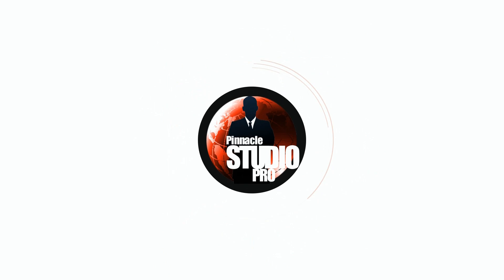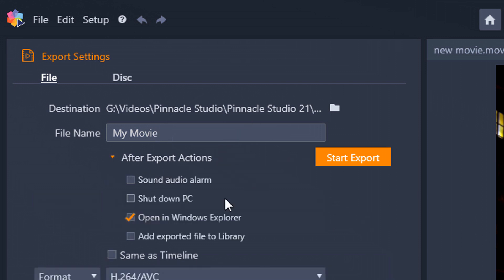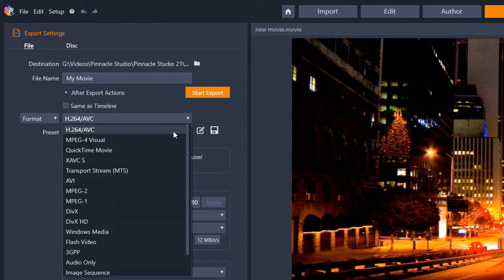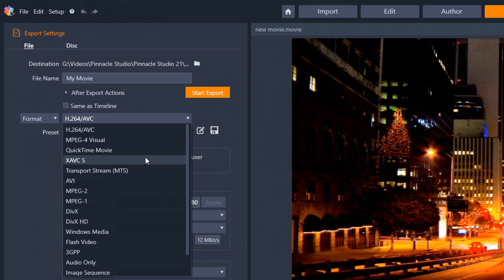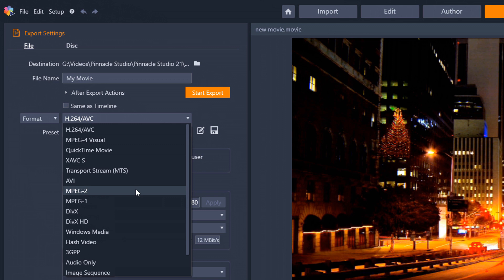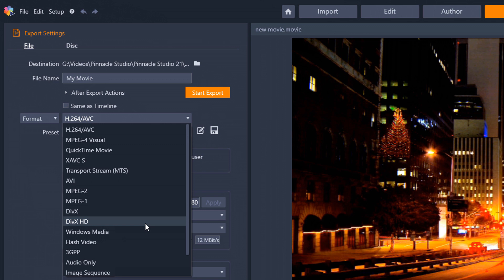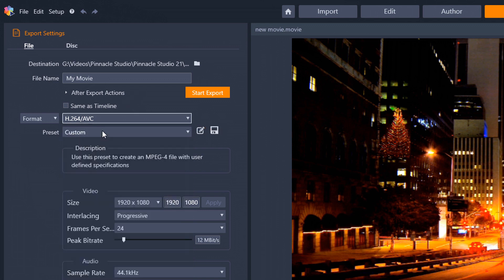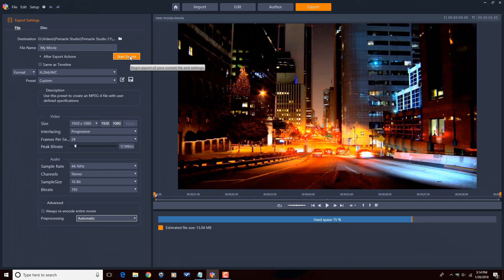Pinnacle Studio 21 Ultimate | Export Tutorial - Workflow Series #6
Pinnacle Studio 21 Ultimate Export tutorial. This export tutorial for Pinnacle Studio 21 Ultimate will show you how to export your videos using the software. This tutorial provides you with information on several different file formats to help you select the best file format for your project. The video also shows you what each file format or codec should be used for and gives you information on the size of the file formats. Maliek Whitaker takes you through the export interface and explains the file format that he uses in his workflow for his projects. Many of the tips he discusses will help streamline your workflow and speed up the editing process. This is a great tutorial for helping you learn how to use Pinnacle Studio. This is the sixth and final video in the Pinnacle Studio work flow series.

Support PinnacleStudioPro

FAN MAIL & PRODUCTS:
PinnacleStudioPro.com